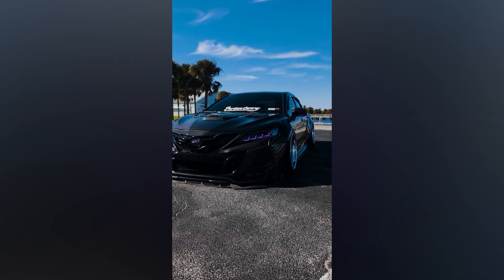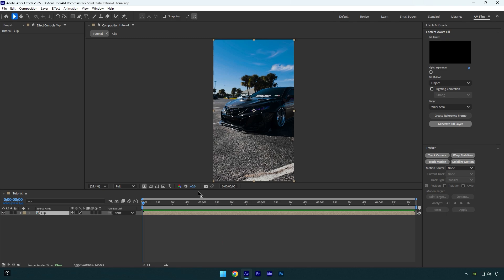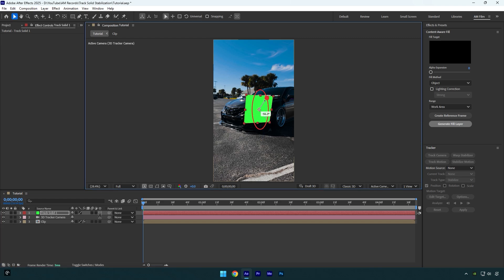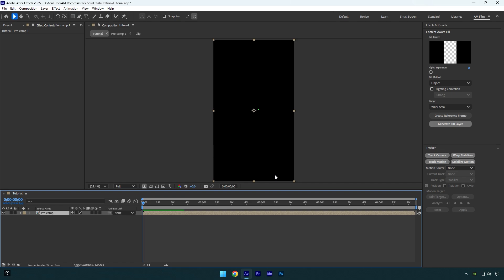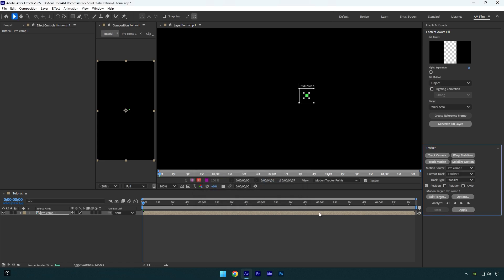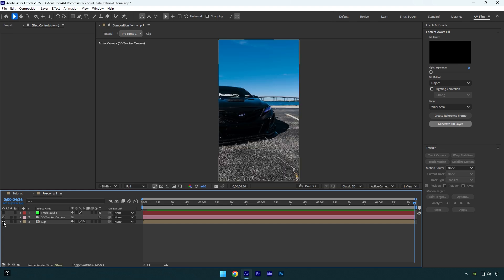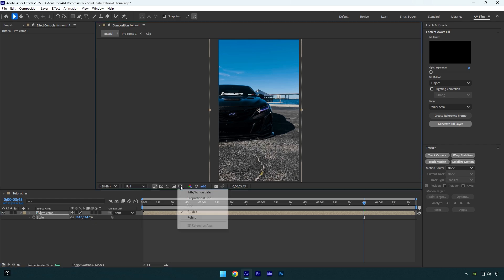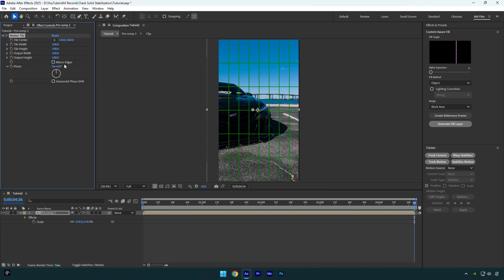Track Solid Stabilization in After Effects (Smoothest Stabilization)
In this tutorial I will show you how to stabilize videos using track solid in Adobe After Effects

CPU: i7-14700K
GPU: RTX 4060 Ti 16GB
RAM: Kingston FURY Beast 32GB